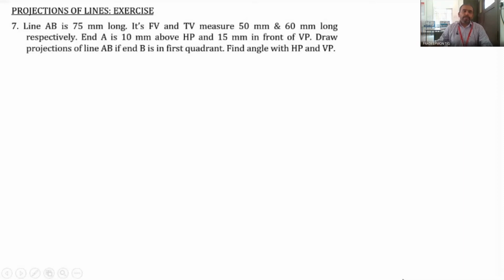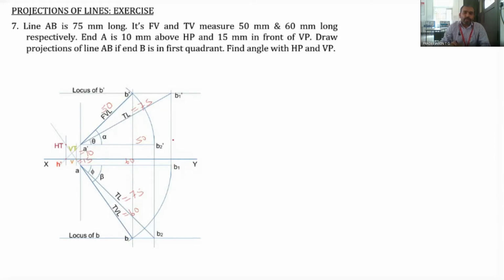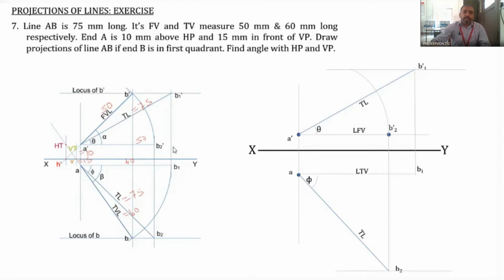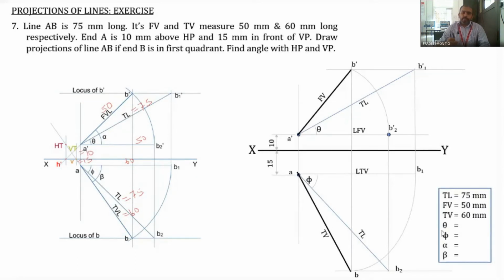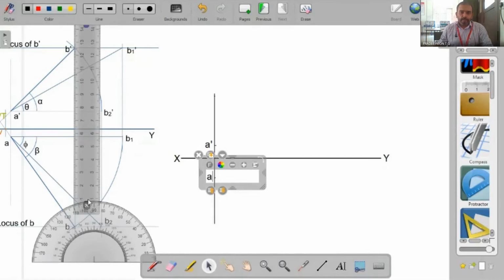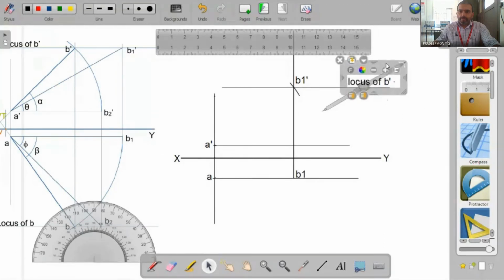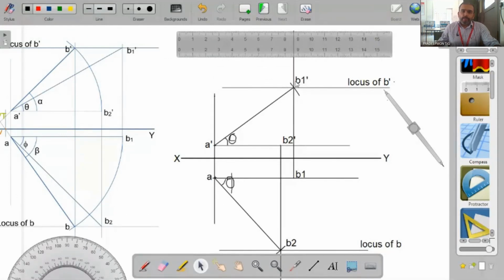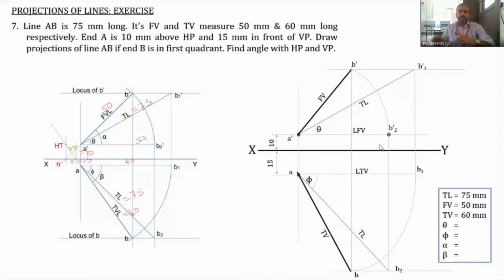Projection of Lines| SOLVED QUESTION| Engineering Graphics - Lecture 07c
Line AB is 75 mm long. It’s FV and TV measure 50 mm & 60 mm long respectively. End A is 10 mm above HP and 15 mm in front of VP. Draw projections of line AB if end B is in first quadrant. Find angle with HP and VP.